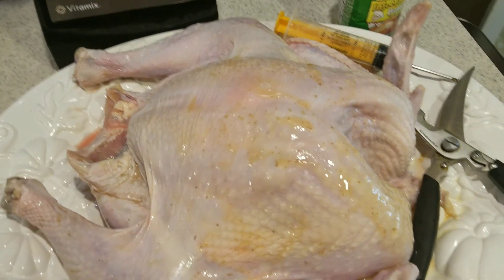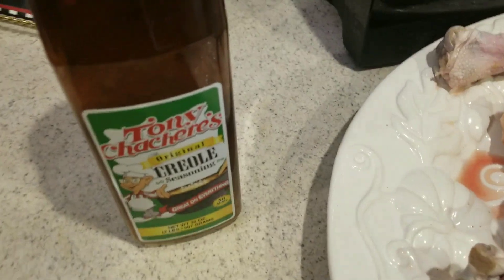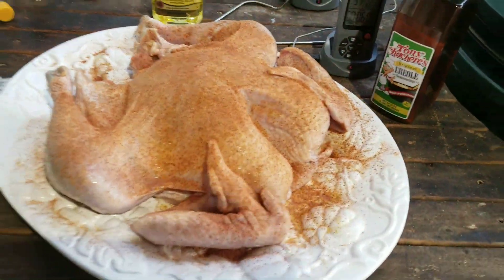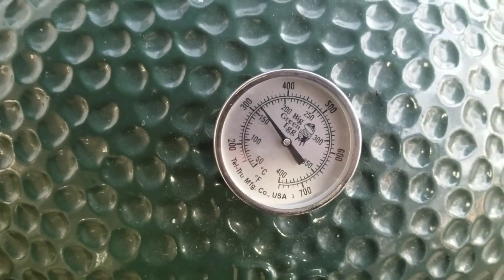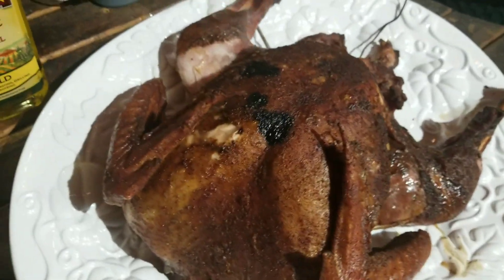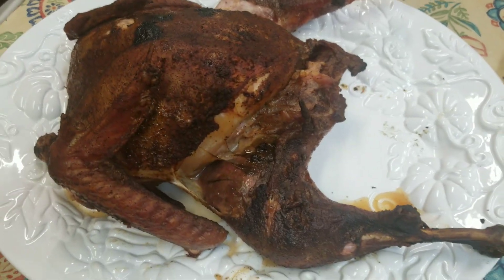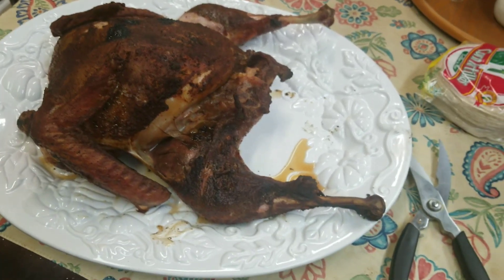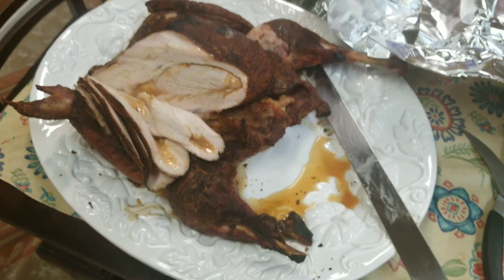Butterfly Turkey (Spatchcock) 1 hour 40 minutes on the Big Green Egg, Tony Chachere's inside and out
Twelve pound turkey, backbone removed, injected and rubbed with Tony Chachere's, ABSOLUTELY INSANELY FANTASTIC!!!... nothing left but the carcass.